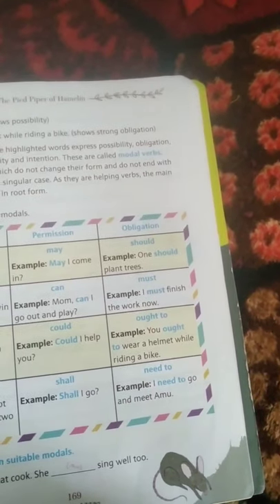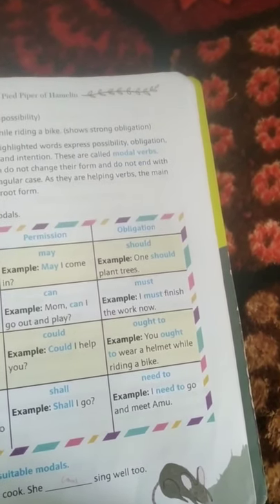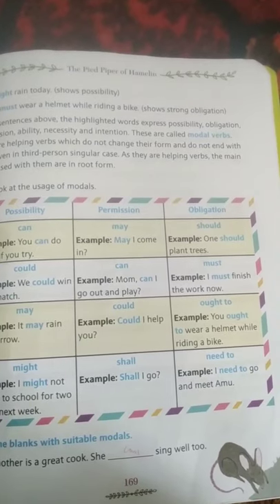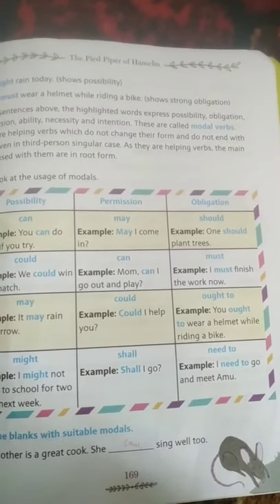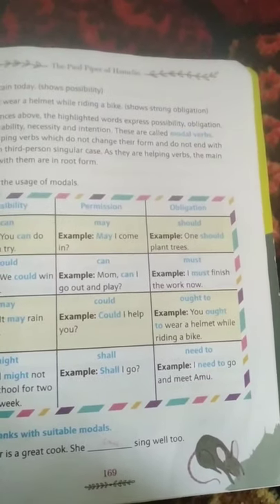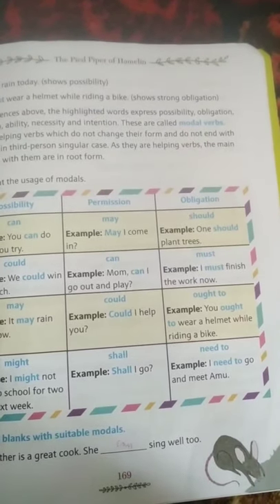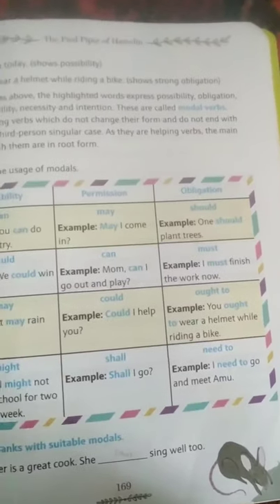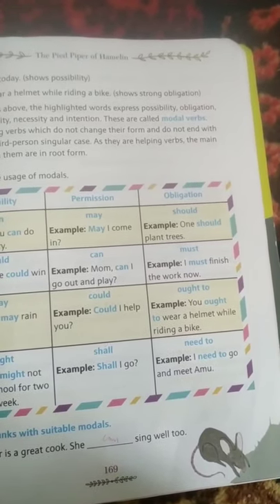The Pied piper of Hamelin... Last lecture.